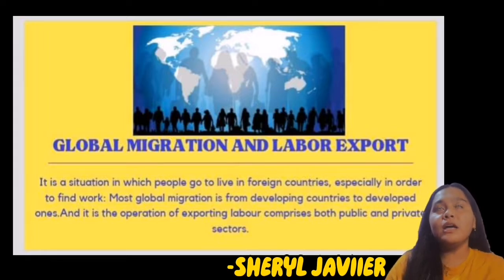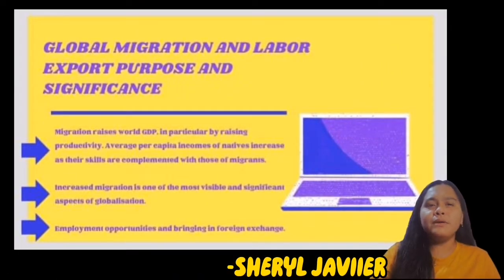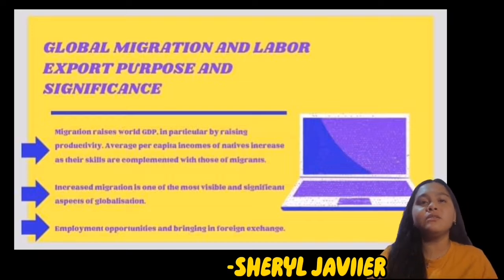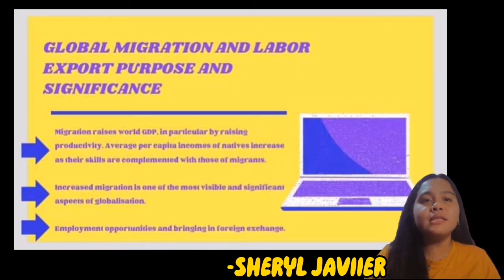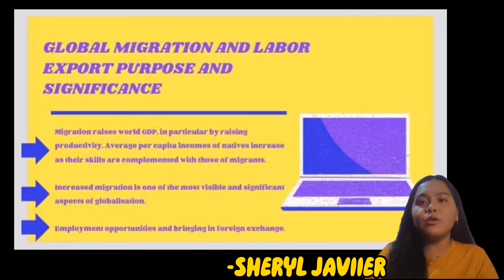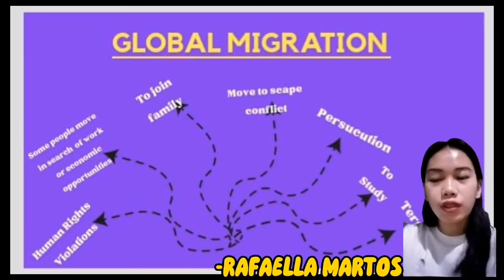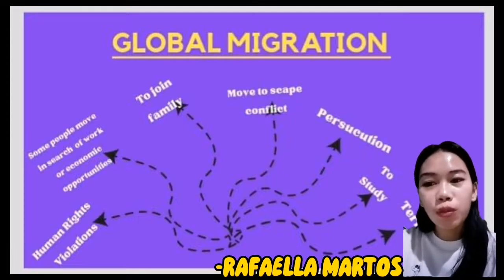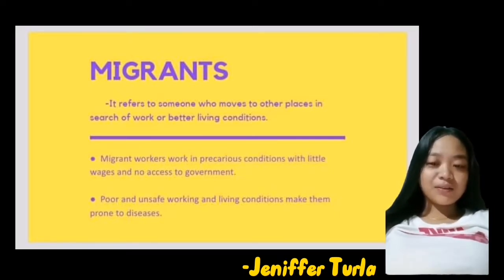GROUP 8- (GLOBAL MIGRATION AND LABOR EXPORT)